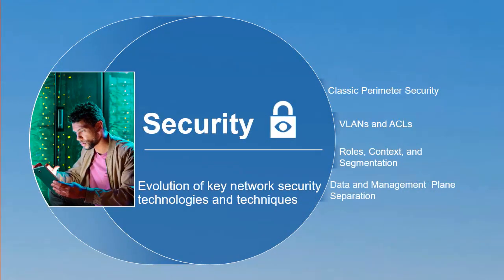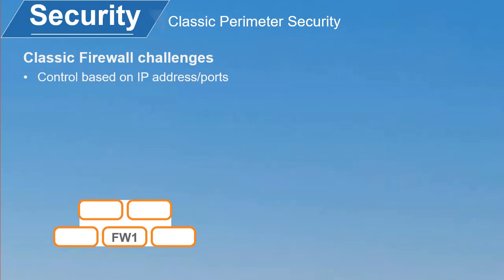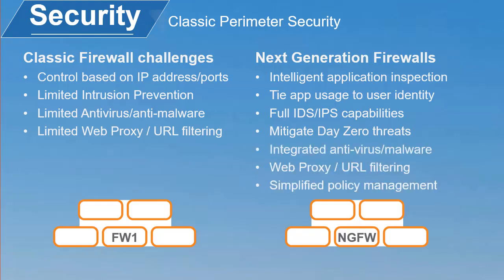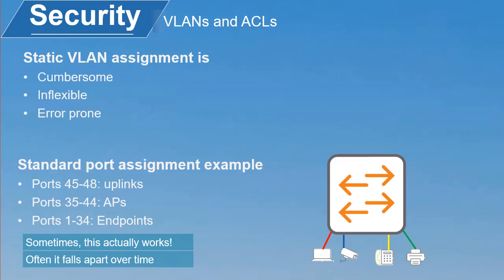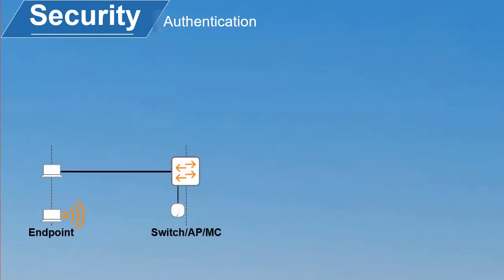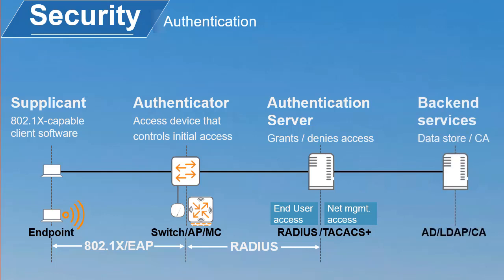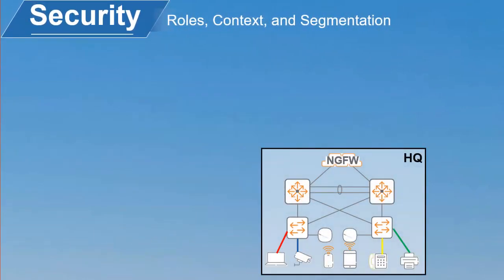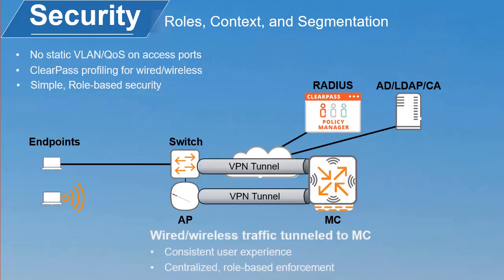WEEK 1 5 Network Security